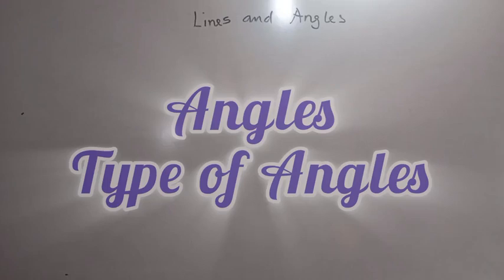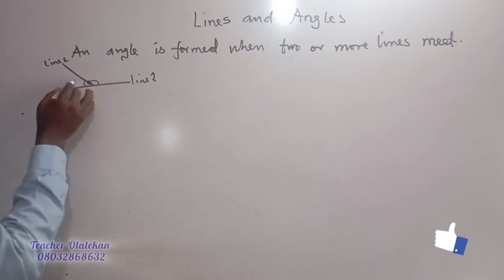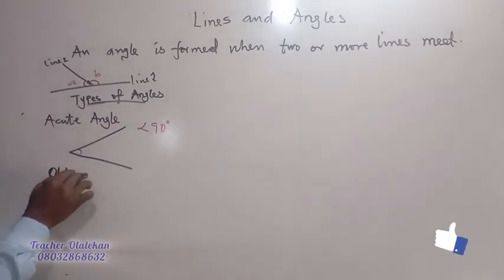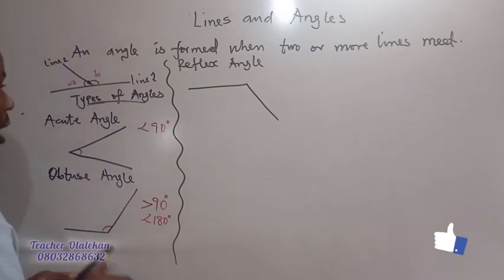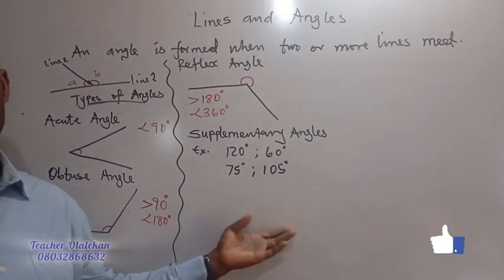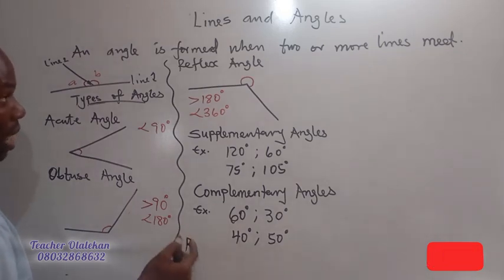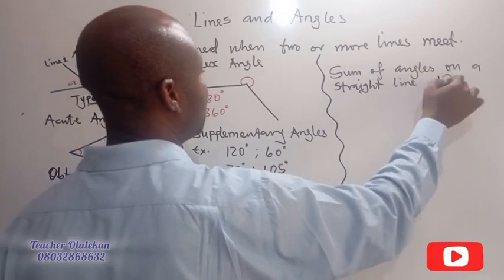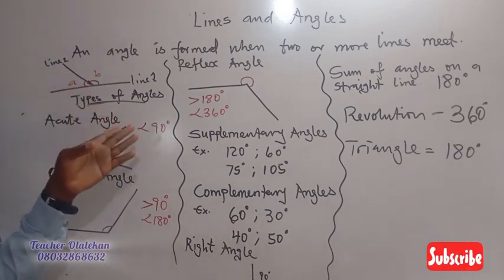Angles, Types of Angle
The video explains angles and its types